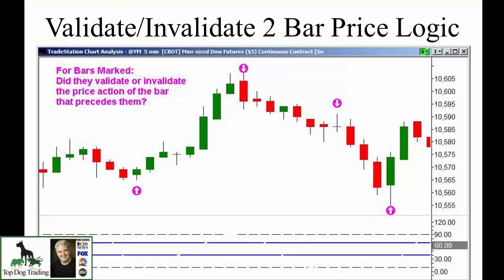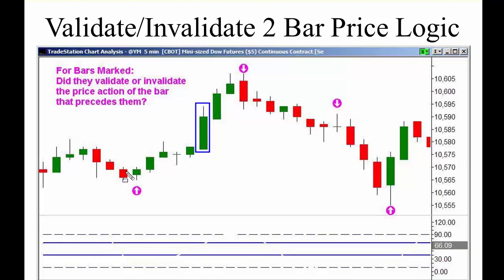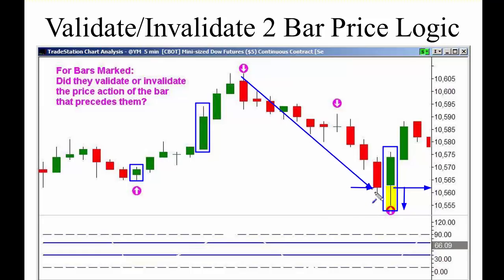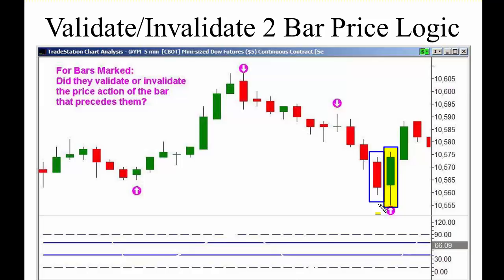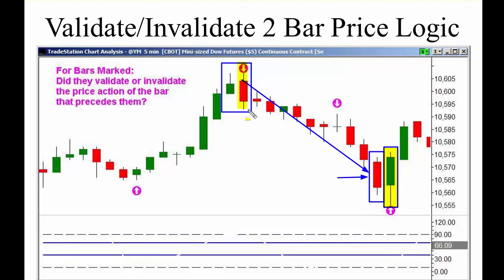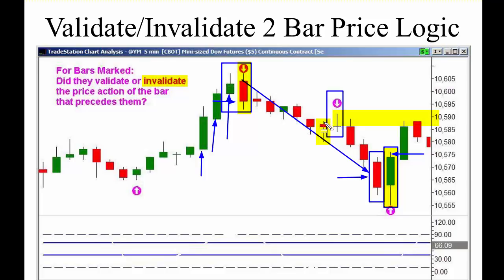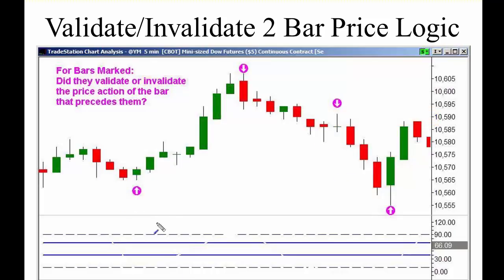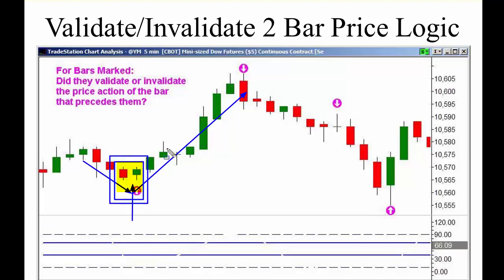Candlestick Charting Trading Part 2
Candlestick Charting Trading: Japanese candlestick patterns for day trading & swing trading Forex, stocks & e-minis.

This is the second video in the series on candlestick basics on how to understand the underlying logic of candlestick patterns for day trading and swing trading with chart analysis. See link to part 1 in this description below.

Barry Burns
Top Dog Trading
TopDogTrading.com